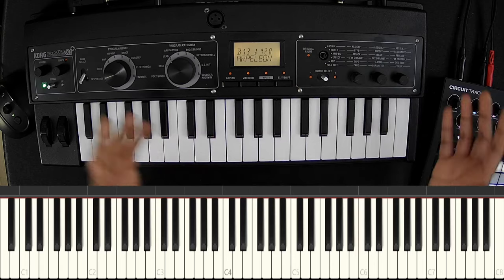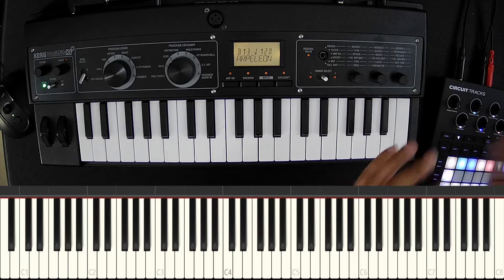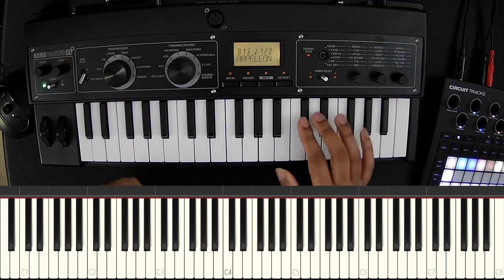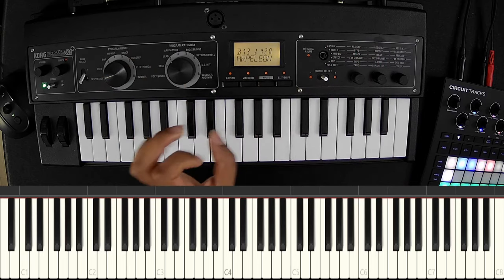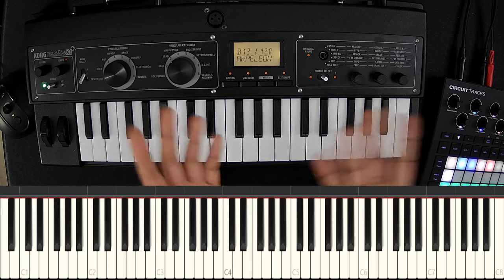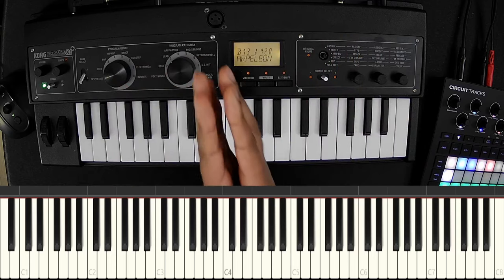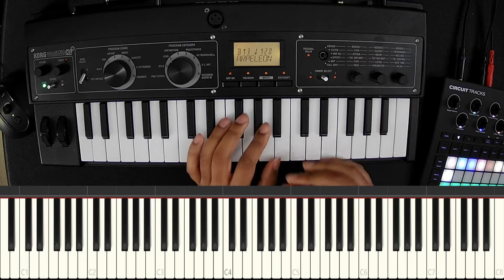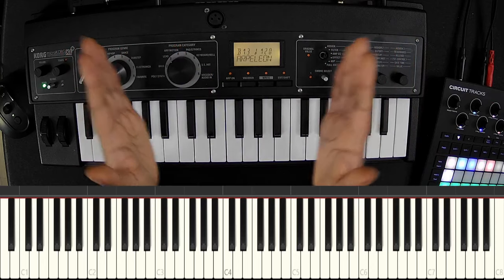I teach you how to play Night Walker riff on Synthesizer | Under Night In-Bith 2 (Linne's theme)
In this video I show you an easy step by step method for learning how to play the Night Walker intro with a piano or synthesizer. Linne's theme from Under Night In Birth 2 is such a popular song that I figured it would be fun for you to learn how to play that fast intro part. I play the song at various speeds for training purposes. Check my Discord for a download link.